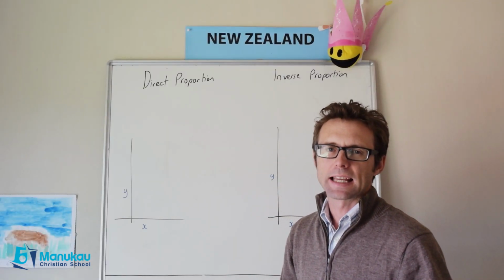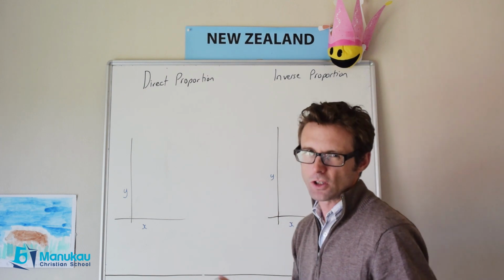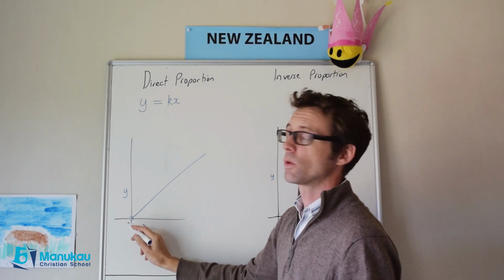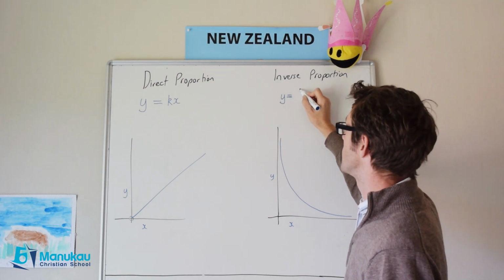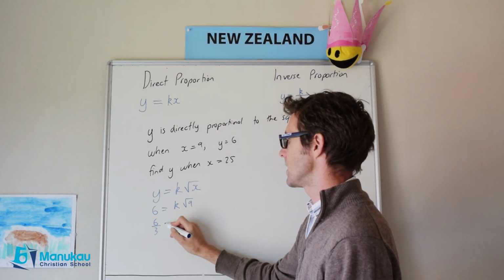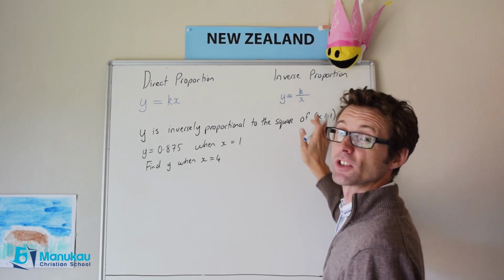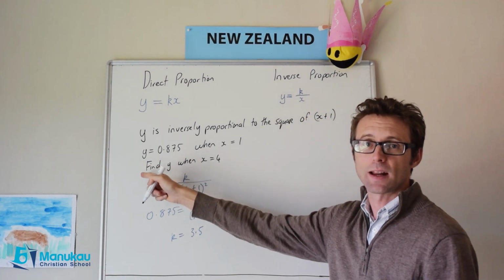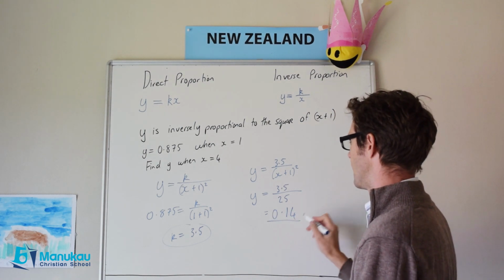IGCSE Direct and Inverse proportion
A short introduction on direct and inverse proportion, and step by step work through of a couple of Cambridge IGCSe questions on these.